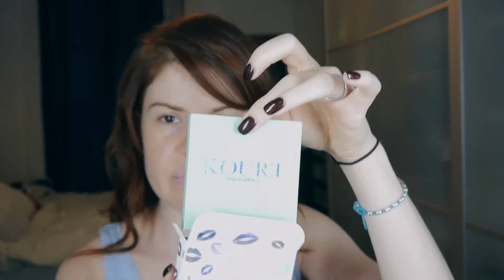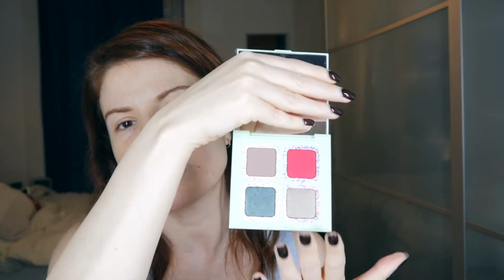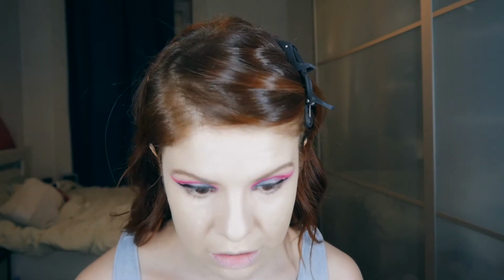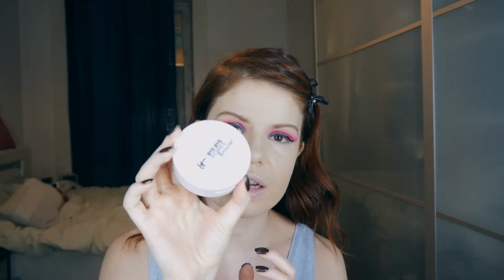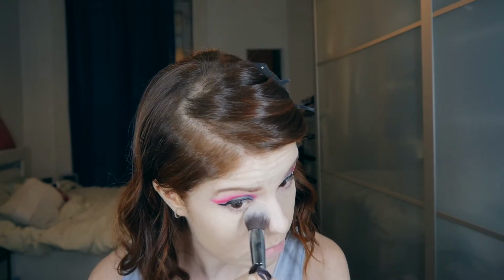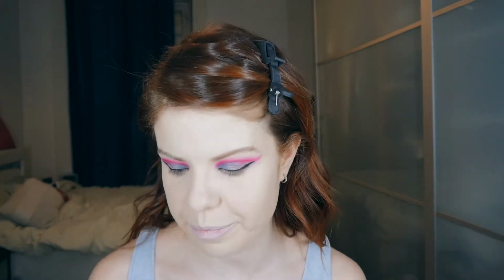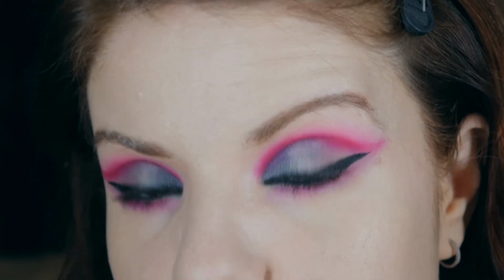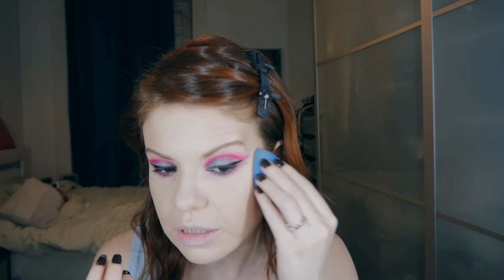Kylie cosmetics first time